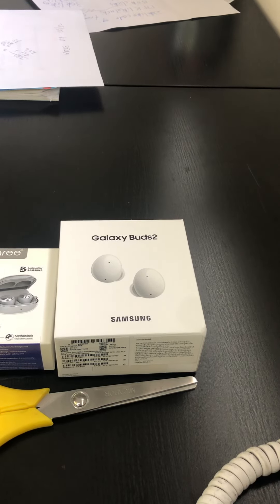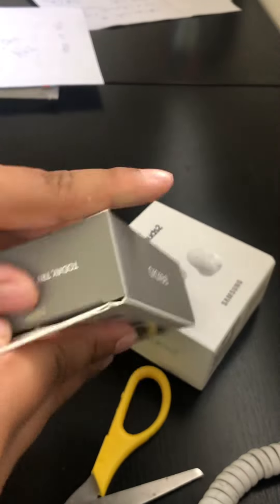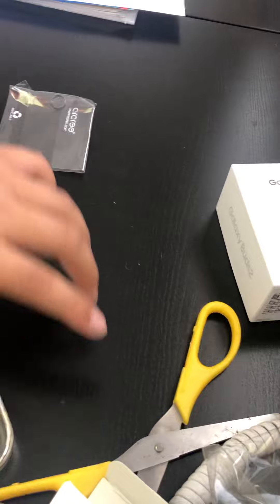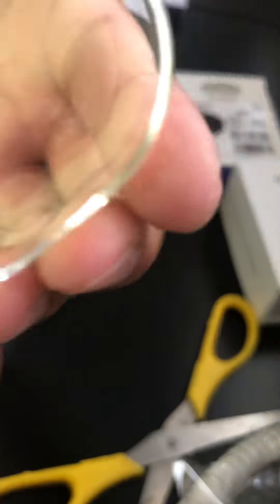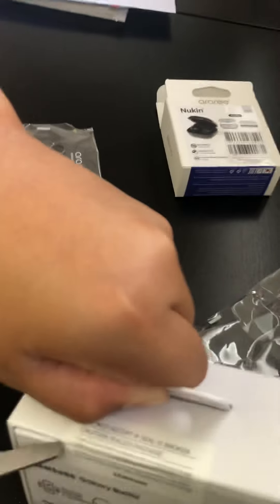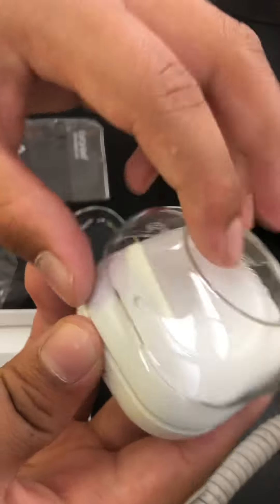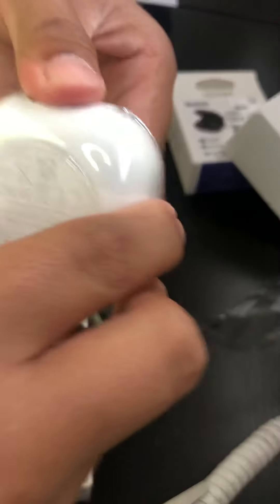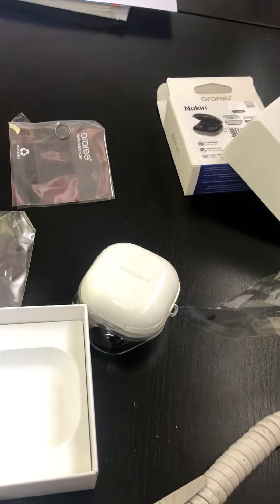Unboxing galaxy buds2